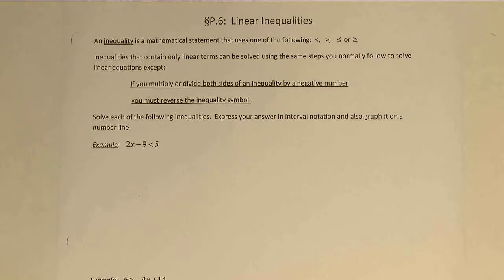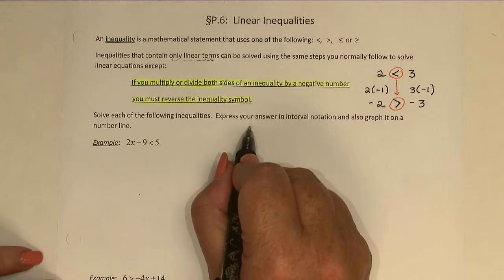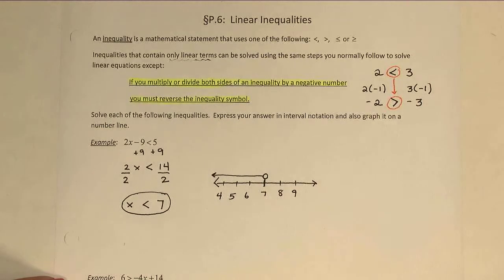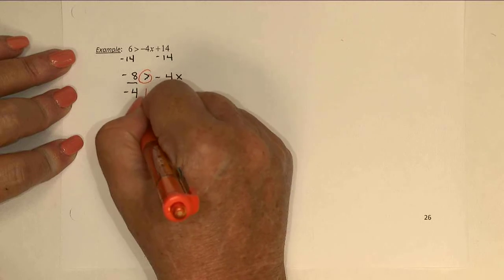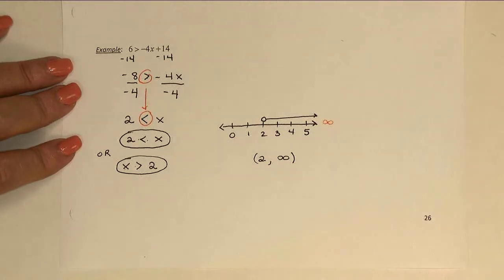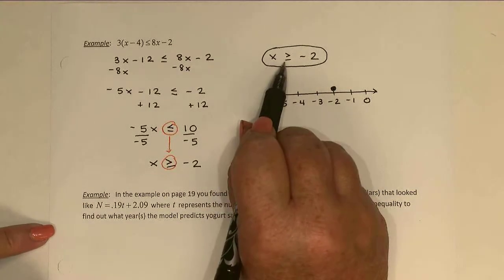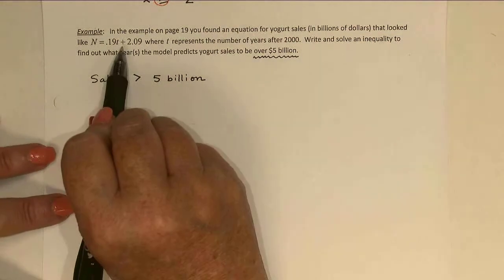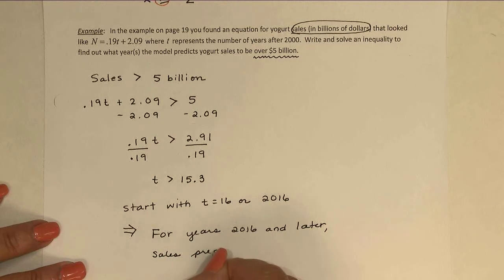MAT 139 P 6